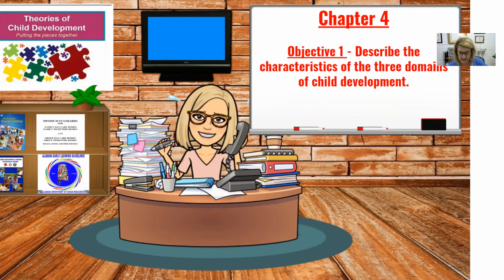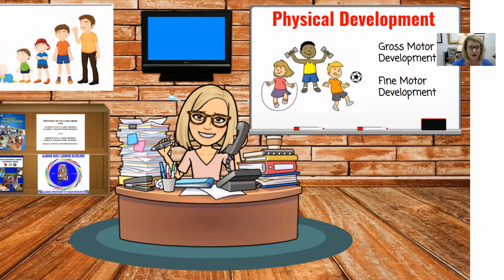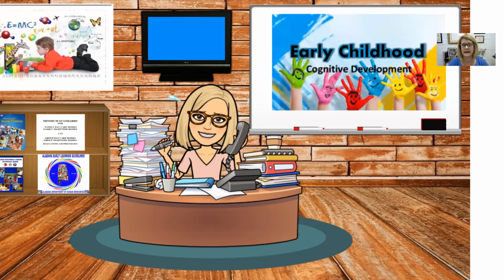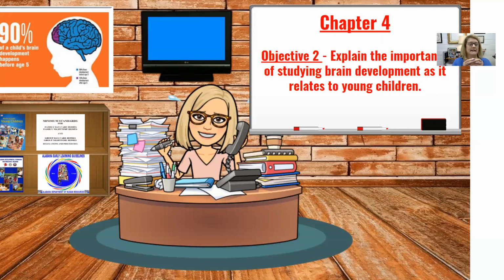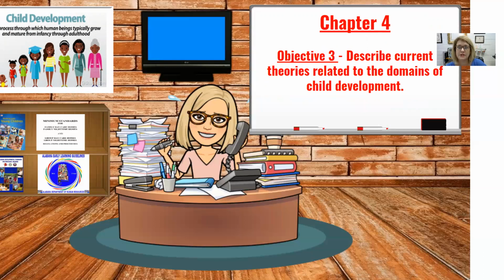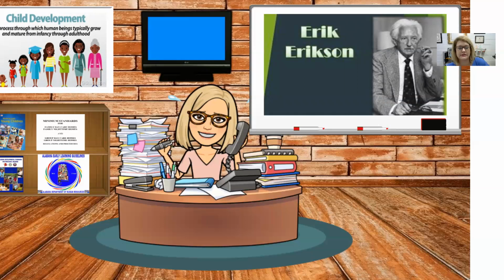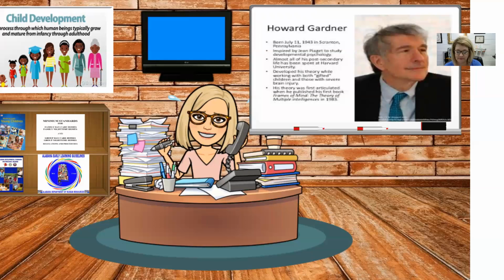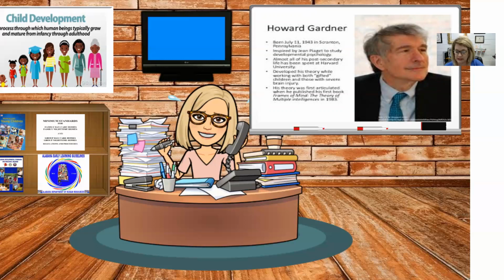CHD 100 Chapter 4 Video